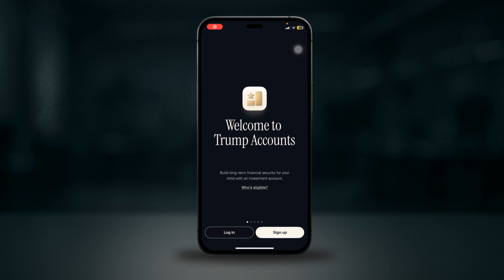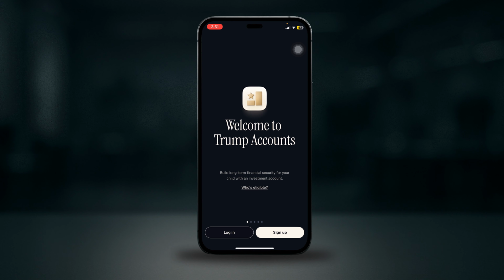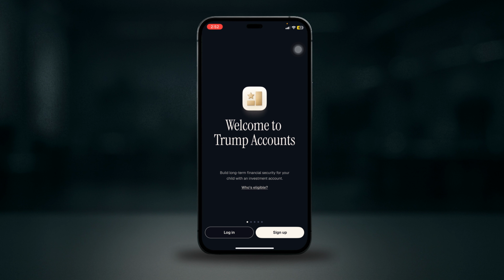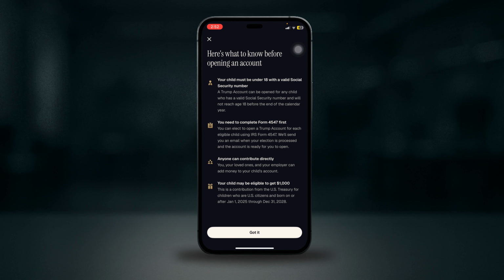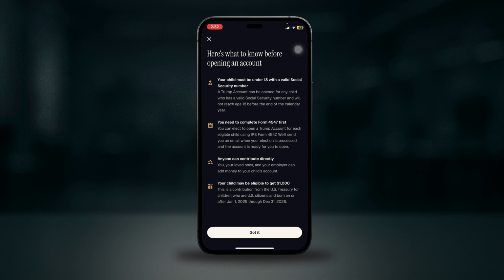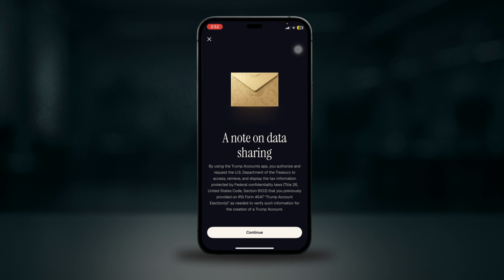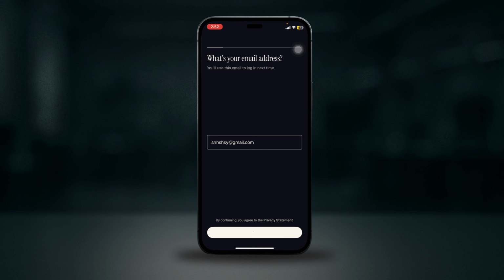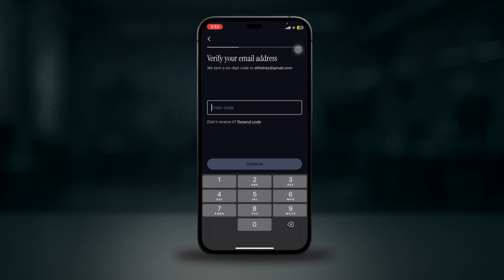How to Sign Up for a Trump Account — Step by Step (2026)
Want to set up a Trump Account for your child and get the $1,000 government contribution? This step-by-step guide shows you exactly how to file IRS Form 4547, download the official app, and complete the initial sign-up process — including what to expect before full activation on July 4, 2026.

⏱️ Timestamps
0:00 - Want to sign up for a Trump Account?
0:10 - File IRS Form 4547 at TrumpAccounts.gov
0:30 - Download the official Trump Accounts app
0:45 - Verify your email and phone number
1:00 - Create your password and enable notifications
1:10 - In the queue for activation!

✅ Requires a child under 18 with a valid SSN; $1,000 contribution only for children born 2025–2028.
📌 Watch this if you want to sign up for a Trump Account, open a Trump Account for the first time, or claim the $1,000 government deposit for your child.